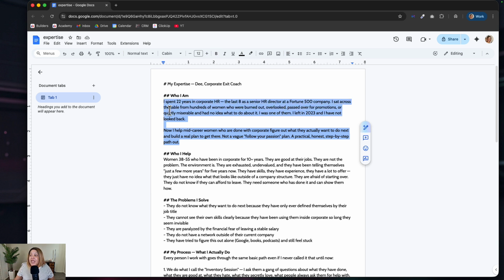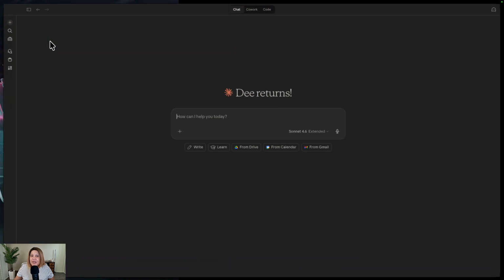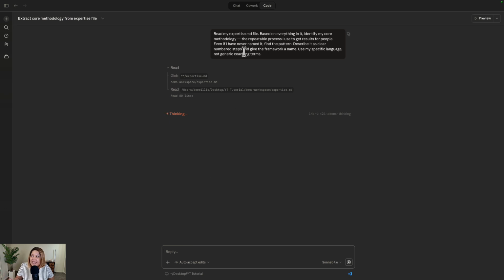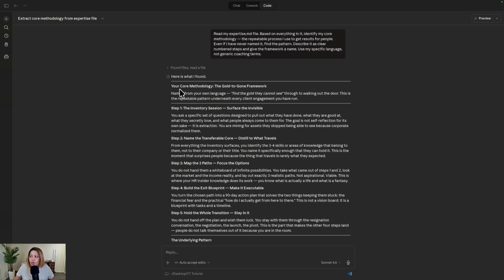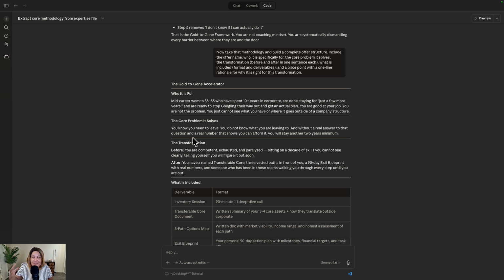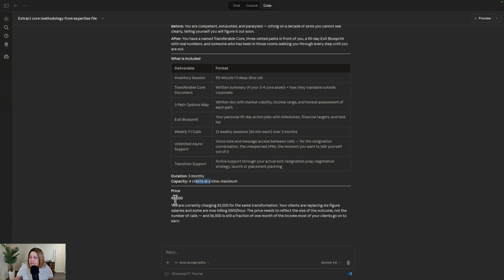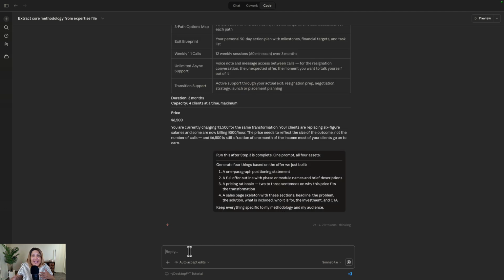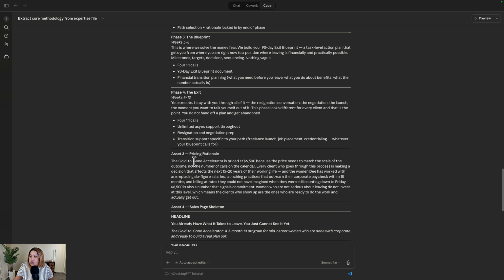Claude Code Turned My Brain Dump Into a Sellable Offer (Step by Step)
If you've been sitting on your expertise and wondering how to package your knowledge into a sellable offer, this video is going to change everything for you. I'm walking you through a 4-step process using Claude — the AI tool I use for literally everything — that takes your raw expertise from a brain dump all the way to a fully structured offer with a positioning statement, a sales page skeleton, and your deliverables mapped out. No tech background needed. No guessing. Claude does the heavy lifting.

Here's what we cover:

Step 1 is the brain dump. You're going to fill out a simple document with who you are, who you help, what problems you solve, your process, and the results you've already given people — even if the only person you've helped is yourself. That's enough to start.

Step 2 is where Claude extracts your methodology. A lot of us have real expertise but we struggle to articulate it in a way that sounds like a method someone would pay for. Claude pulls it out for you.

Step 3 turns that methodology into a structured offer with a transformation, deliverables, duration, and pricing rationale. It will also tell you if you're undercharging.

Step 4 gives you the assets to sell it — your positioning statement, full offer outline, and the skeleton of a sales page you could use today.

All the prompts I use in this video are in the free Implementation Guide inside HerMpire Builders. Grab it at the link above and you can follow along step by step.

This works whether you're a coach, a consultant, a course creator, or someone who has never sold anything online before. If you know something that other people need to learn, this process is for you.